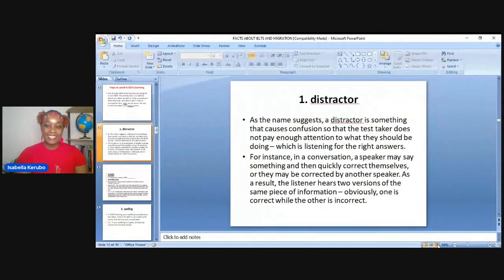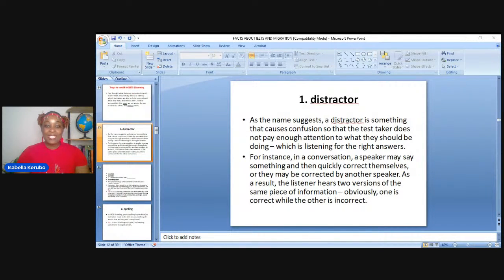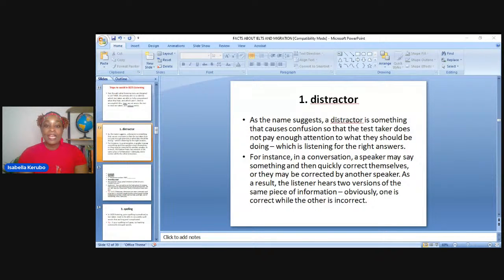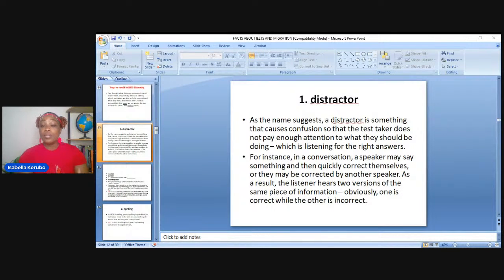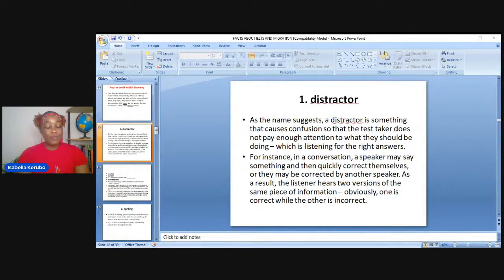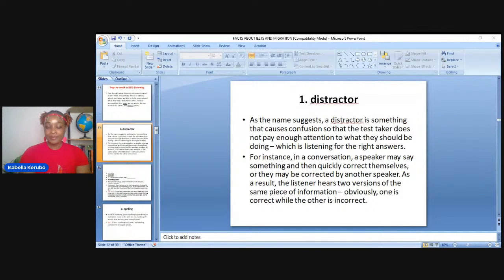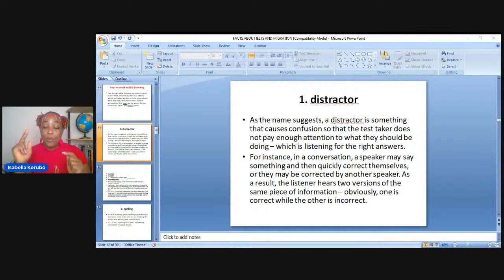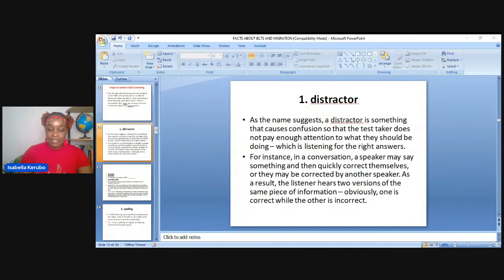IELTS Listening test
Traps in the IELTS Listening test